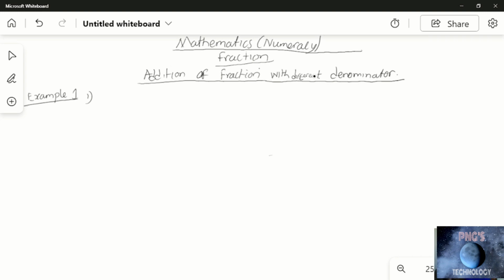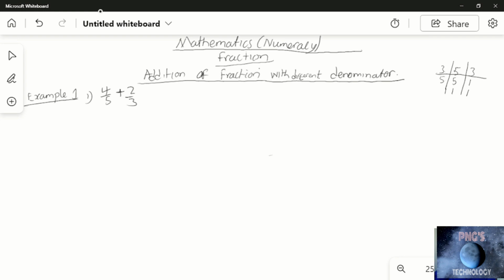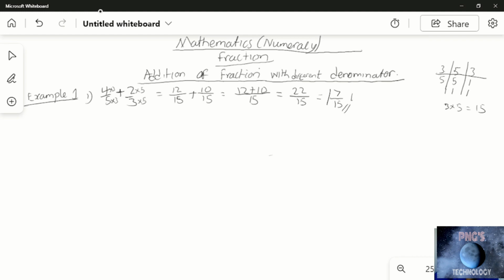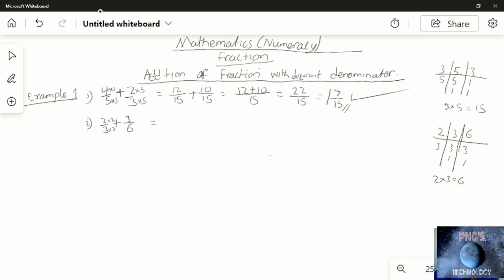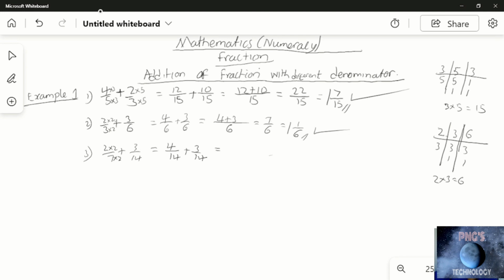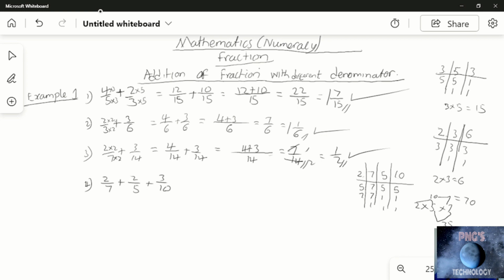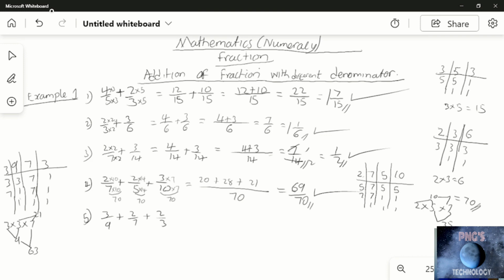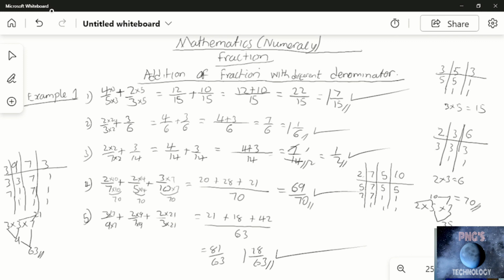Addition of fractions with different denominator.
In this video,  you will learn how to add fractions with different  denominator easily in mathematics, 2023